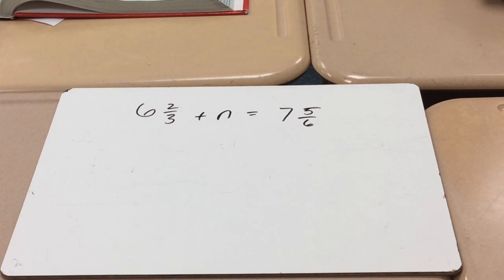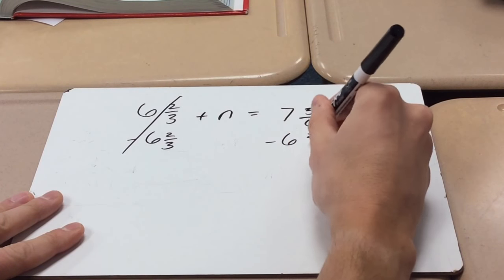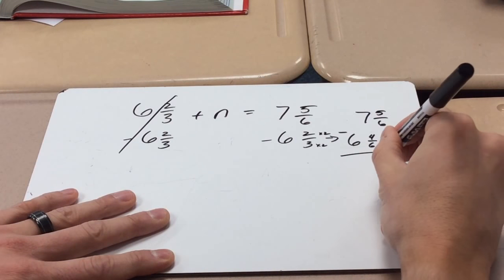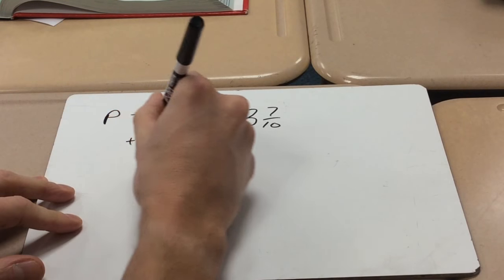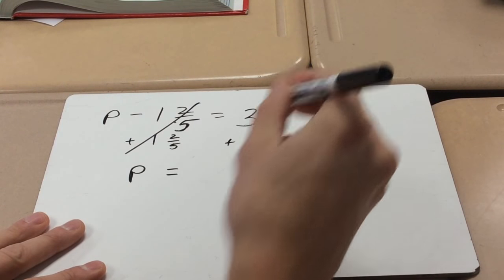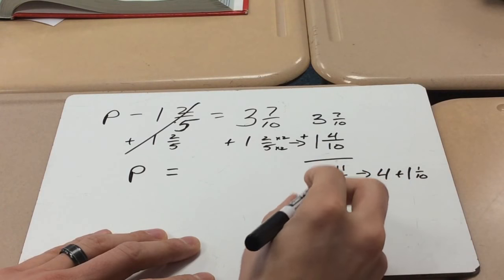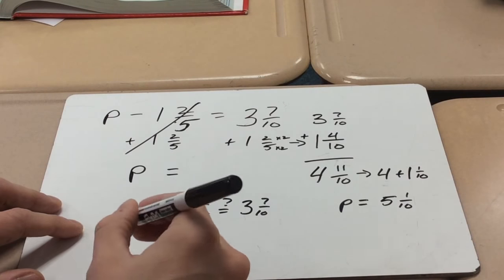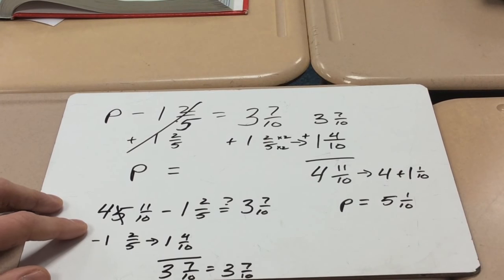Solving Fraction Equations: Addition and Subtraction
Students solve equations by adding and subtracting fractions.